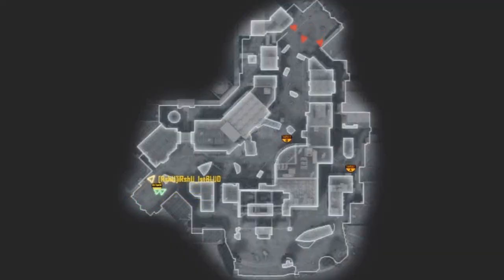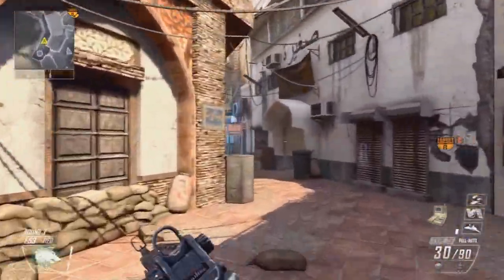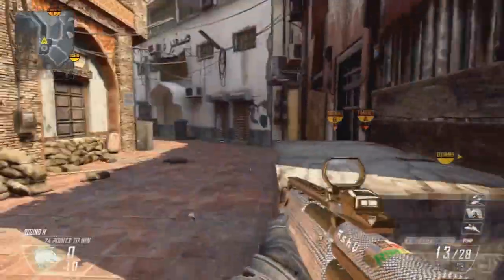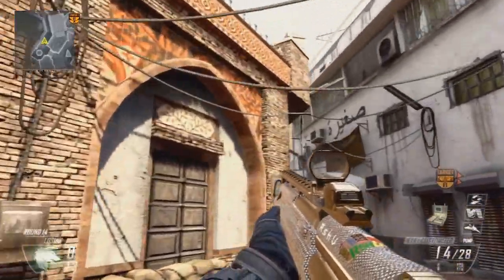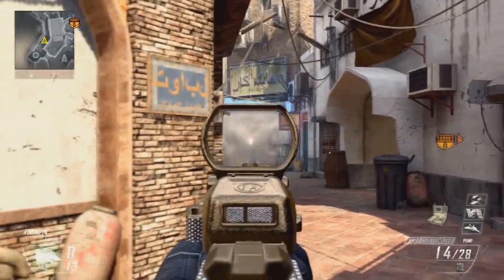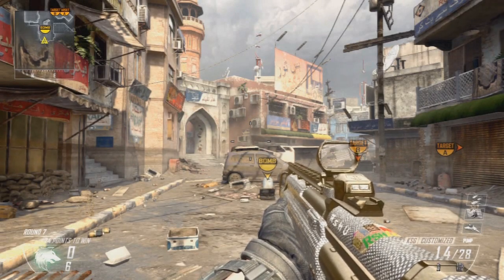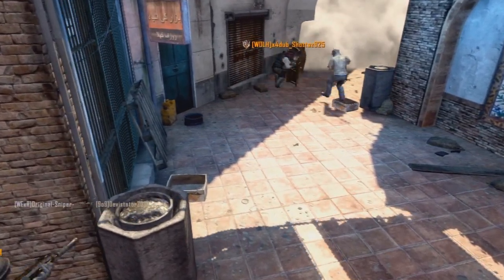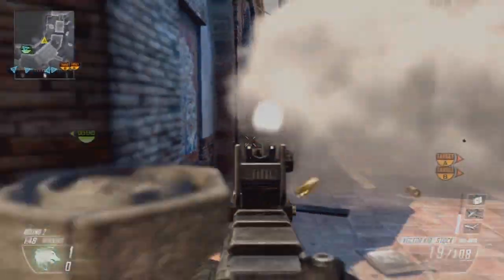Black Ops 2 - Unique SnD Rush Route on Overflow / Death Alley (Part 1/2)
I forgot to mention the importance of FAST HANDS when doing this, you really need it except for on the early toss. This video is only part 1 of the Death Alley RshU Route, covering the "how to throw the smoke properly". Part 2 will be like a "walkthrough on the proper way of moving" from your spawn till you hit their spawn. Then you should never ever die rushing this section on Overflow. Enjoy the series (: